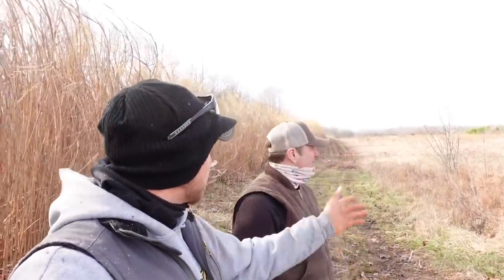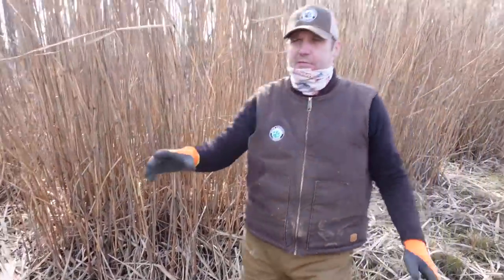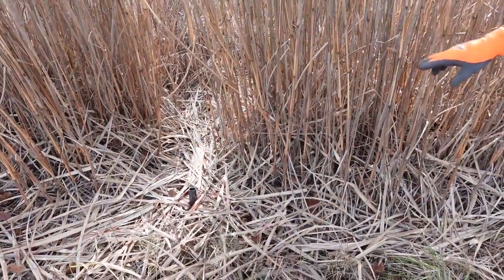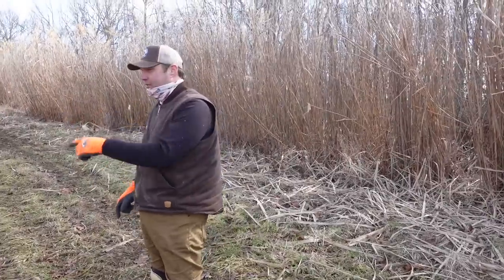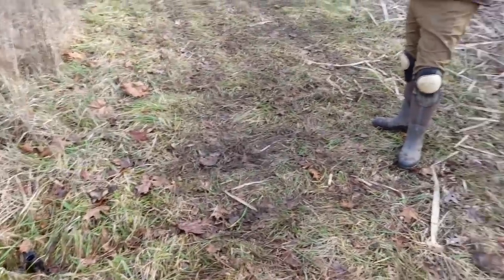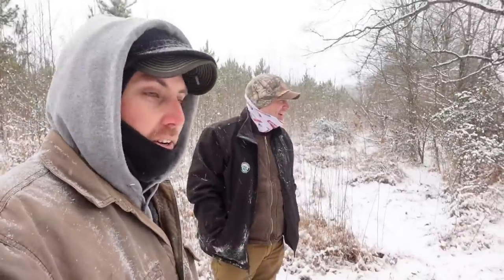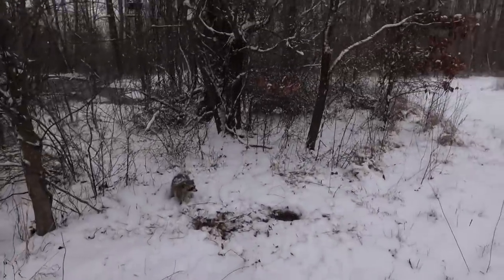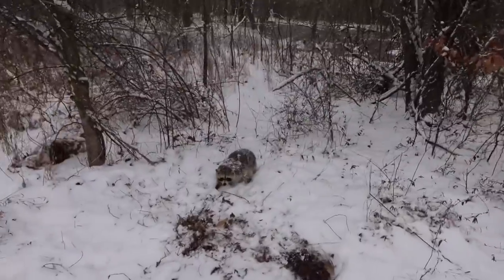K.I.S.S. Method Trapping ft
Follow  @NorthAmericanTrapperTV
Follow me @Total Angling Experience
My Pack Basket
Aluminum pack frame